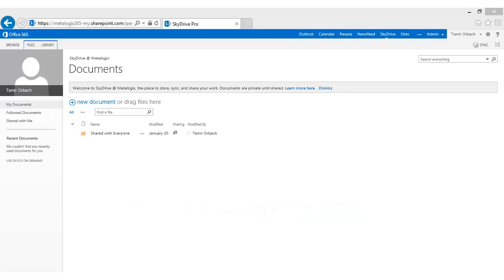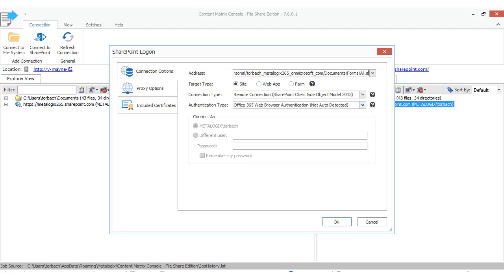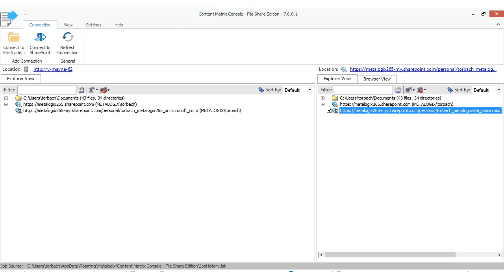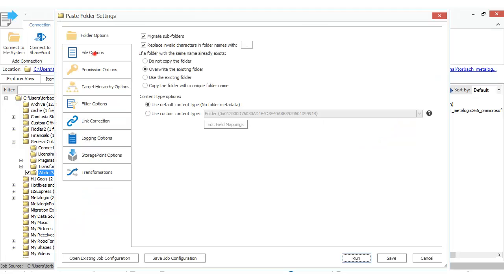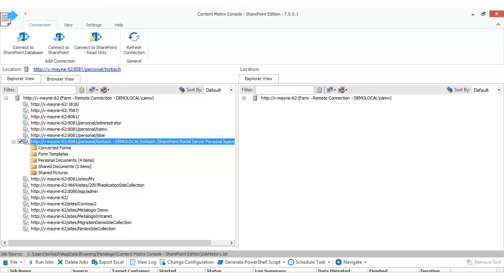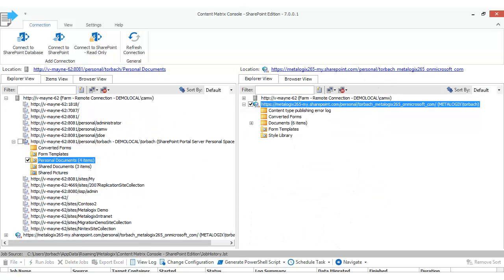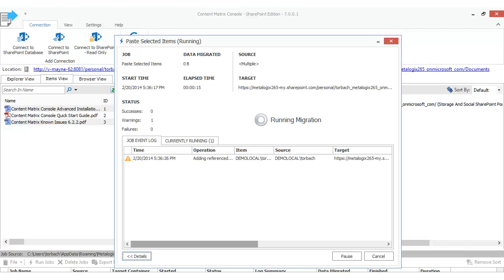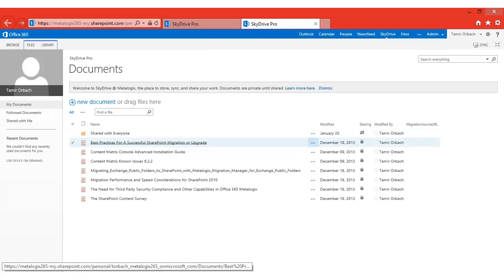Migrating Content to Office 365 OneDrive For Business